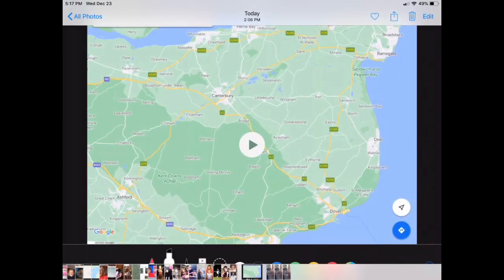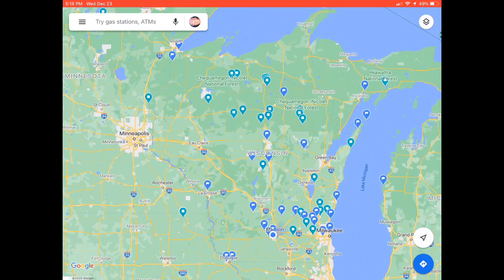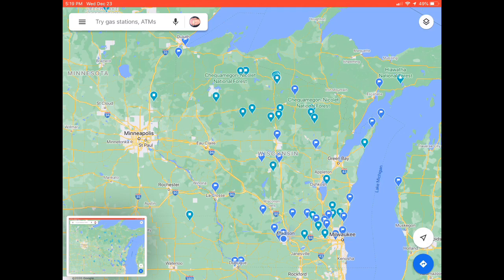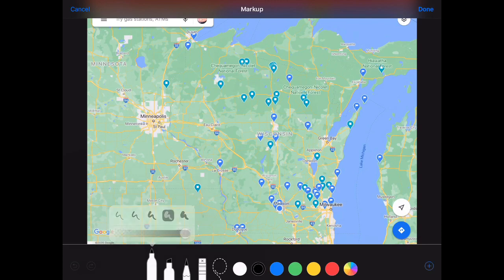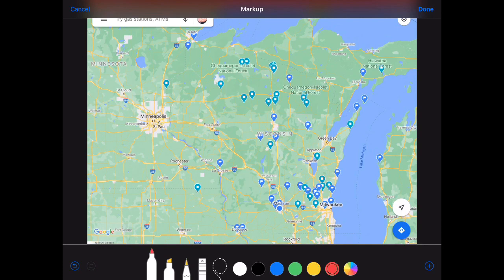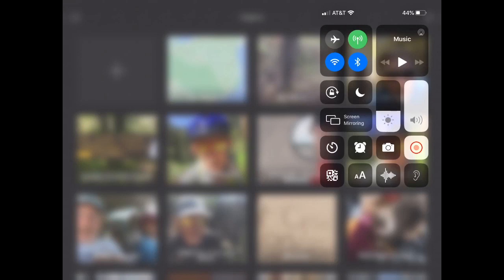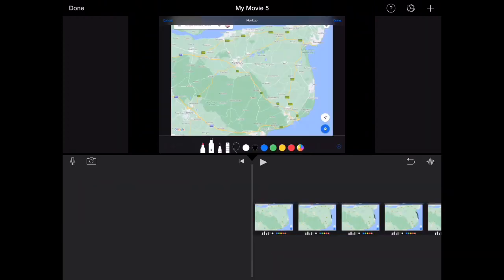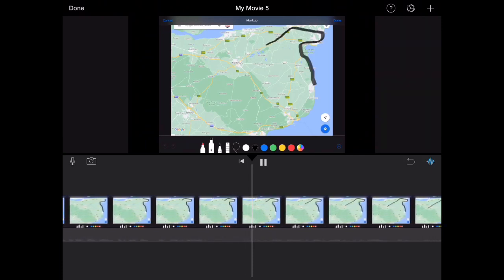How to animate a route in iMovie on an iPad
My wife and I love to long distance bicycle tour. Along the way we like to create a video each week to document/preserve our trip. It has taken a while but I have finally figured out how to animate the route on a map to add to the videos.
I’ll admit... there may be a better way to do it - I just haven’t found it yet. I’m no computer geek and we need to be able to do this while we are on the road. We use iPhone for photo/video and an iPad with iMovie for production. We do not want to have to carry a 6 lb laptop.
This video is not fancy or professionally done. Some of the “skills” I needed to make this video were only learned this afternoon... so take what you can and try not to knock it.
I will try to answer questions if you have any.